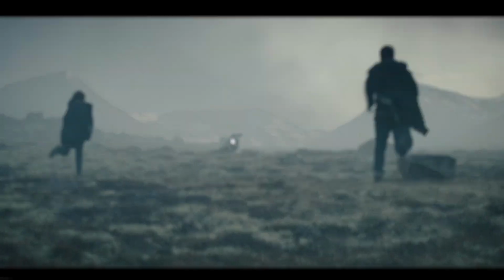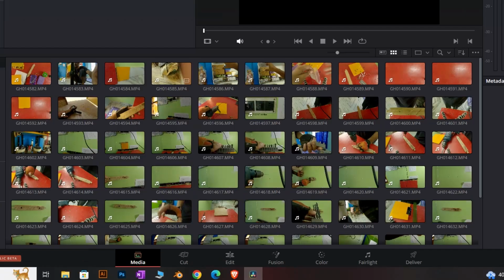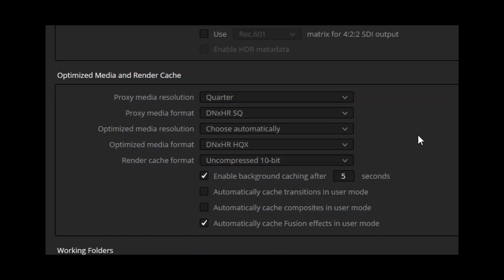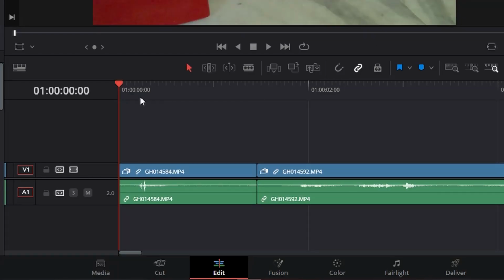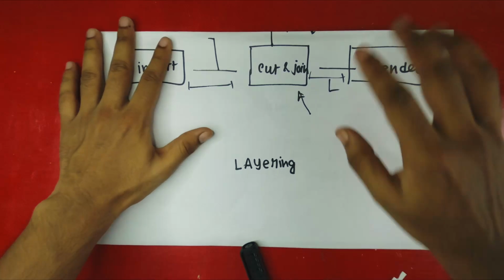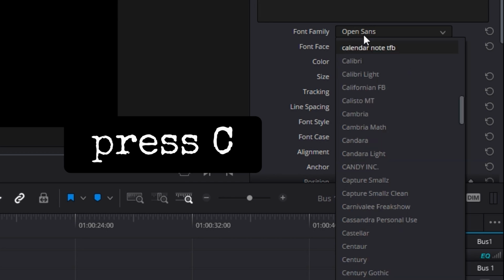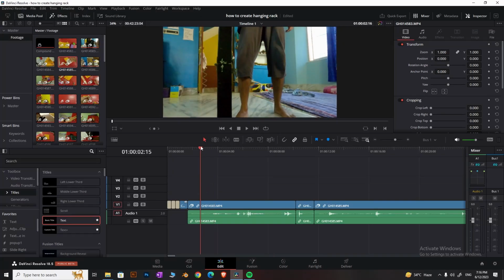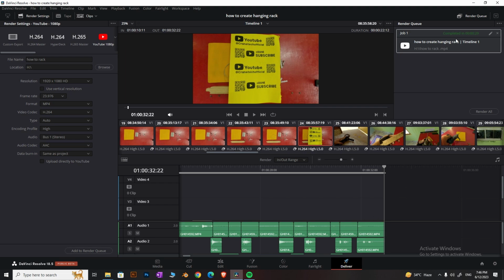How To Edit in Davinci Resolve ?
I am a Professionally unprofessional editor and here I've shown how to edit in Davinci Resolve for absolute beginners. I wish I had this tutorial when I started editing.
Drop me any question you got I'll answer all of them and might make a video on it.

Goodnight and Goodluck
STAY HUMAN,
KEEP YOURSELF ALIVE.

0:00 Epic Intro
0:36 How To Install Davinci Resolve
2:18 What is Editing
2:50 Open Davinci Resolve
3:36 3 Steps
4:07 How To Import
6:01 Creating Timeline
7:28 No Audio FIX
8:24 Generate Proxies
11:34 Prologue of Editing
11:51 Zooming in/out timeline
13:06 How To make a Cut
15:30 Ripple Cut
17:08 Decreasing Volume
18:10 Layering concept
20:41 How to Edit
21:00 Making Caption
24:52 Using cut to make a piece
25:25 Creators BLock
26:32 Editing Choices I made
28:20 Sound Texturing
29:52 How To Render
31:24 Thanks For Watching